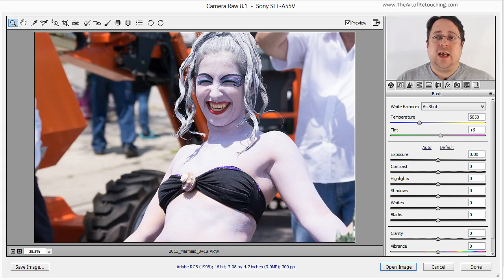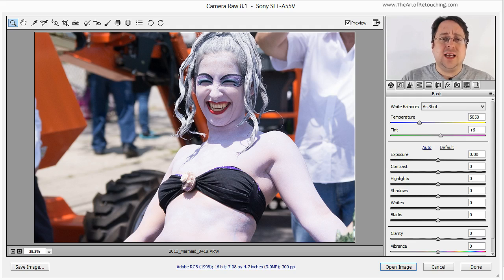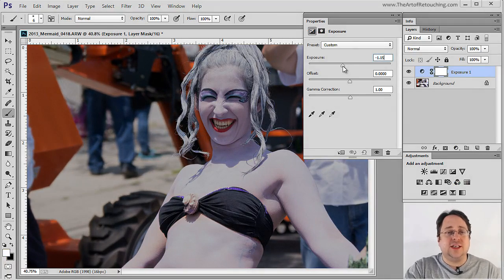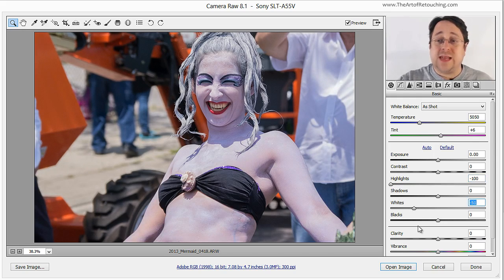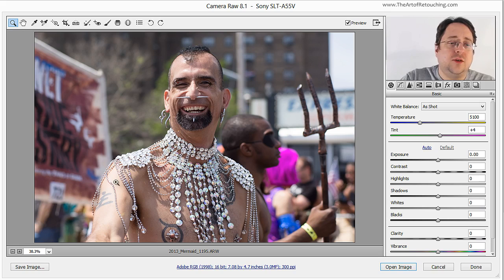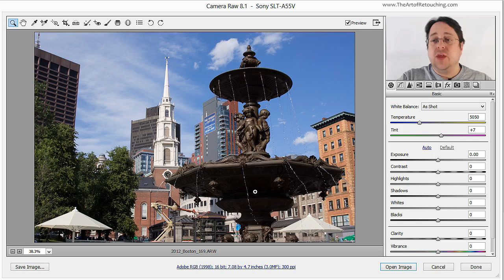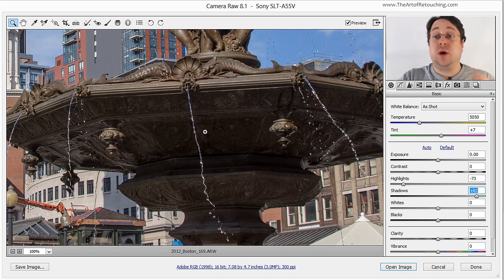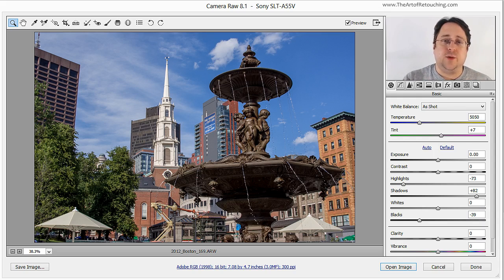Photoshop Tutorial | DIfference among JPG & RAW Files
- This Adobe Photoshop Tutorial Video compares and contrasts the JPG and RAW File Formats. Now that we've spent some time delving into the twists and turns of JPGs and RAWs, it's time for us to show you some differences of the two formats when it comes to editing an actual picture.

You already know by now that because JPGs have a smaller file size, it also means that they can't handle the same amount of information on colors as much as the RAW file can. This results to banding whenever you zoom in on a JPG photo.

Choosing RAW over JPG

While it's not the end of the world, banding isn't the only way a JPG can "damage" your high-quality photo. Each time you save a picture as a JPG, its compresses the file and further reduces the amount of color info and detail in your picture, thus permanently letting the quality of your photo suffer heavy losses.

But when you take an actual photo in the RAW and JPG format, you'll soon find out that there is also a humongous difference between the amount of detail that each format retains before you even get the chance to edit your work. Here lies the deep and wide chasm between the quality of a RAW and a JPG file.

Bouncing back from a bad photo

Sometimes, capturing the perfect image relies on a variety of factors: the light, the shadows, and, well, basically the whole environment. This is where the beauty of capturing photos in RAW format comes in. While a really bad shot can often be salvaged by some savvy Photoshop skills, it sometimes takes hours and hours of too many complicated revisions before a picture can be saved, and sometimes, it can't be saved at all. But with a RAW photo, it just stores so much more information and detail in the photo so that editing it to perfection becomes a cinch.

Take blowouts, for example. Sometimes, the ever-reliable lighting completely ruins a portion of your shot, making an area of your photo look really white and removing all traces of detail that was originally in there. Opening up a JPG photo, you can try to mess with the arsenal of tools that Photoshop arms you with like curves and exposures and masks and all that, but after all that hard work, you end up with a picture that just looks even worse. This is because a JPG file just can't handle that much detail due to the limited color information stored in its pixels.

With RAW, however, getting rid of white blowouts and adding back original details to a picture is as easy as opening the image in Photoshop's built-in Camera Raw and adjusting the photo's highlights or whites. You can see that you can even add back the lost detail on a really dark portion of a photo by simply adjusting the shadows or blacks to your desired effect. It's that easy.

RAW vs JPG

To summarize all that we've learned so far, this simple table gives you a quick overview of the two formats we've been comparing.

RAW

    Bigger file size
    Difficult to store, share, and send
    Takes up heavy memory
    High quality photos
    Good for big prints
    No compression losses
    Works in 12-bit or 14-bit
    Easy to salvage lost detail in photos
    Opens with a Raw Processor

JPG

    Smaller file size
    Easy to store, share, and send
    Good for travelling, transferring, and taking large quantities of photos with less memory space
    Lower quality photos
    Not advisable for big prints
    Creates banding and pixelated photos due to compression
    Works in 8-bit
    May not recover lost detail in photos
    Universally compatible format

Now that you're an expert in both the RAW and the JPG formats, you're ready to move on to working with Camera Raw and various RAW processors. Kudos to all the progress you're making!

To learn more about our complete 2 Hour Photoshop Class that this video comes from, simply go to Portraits, Camera Raw, and Smart Objects. Change the way you work on your portraits. It's Free. Enjoy.